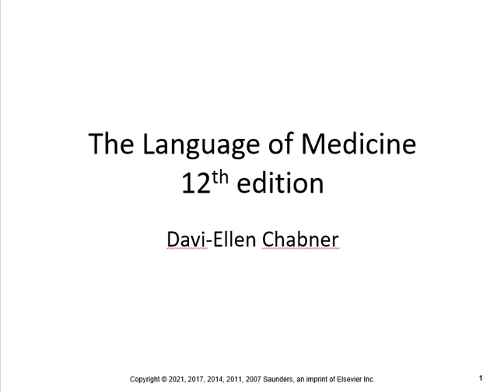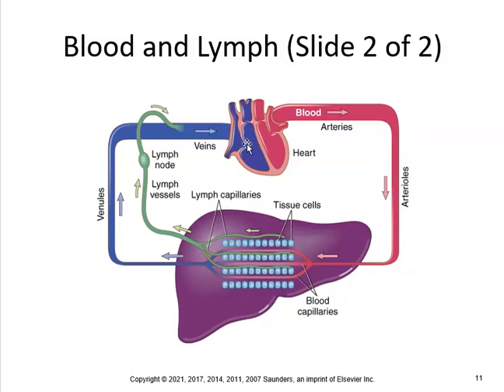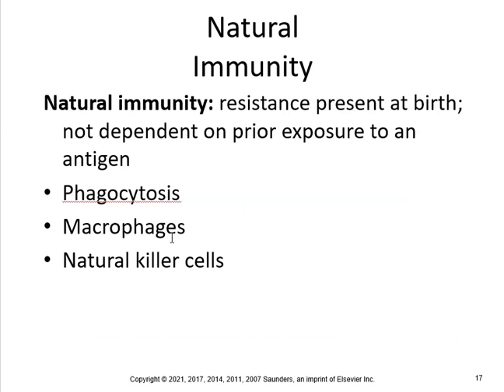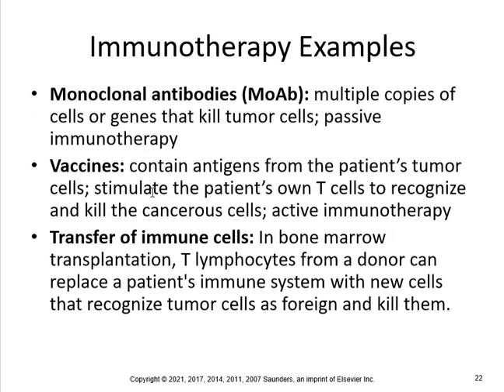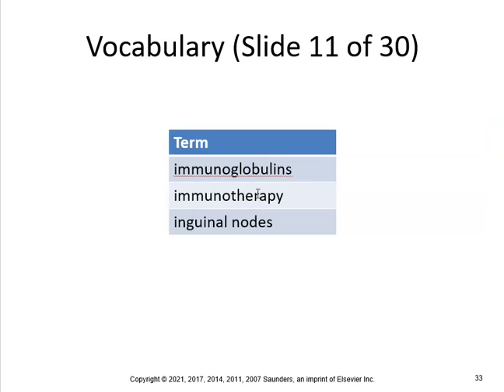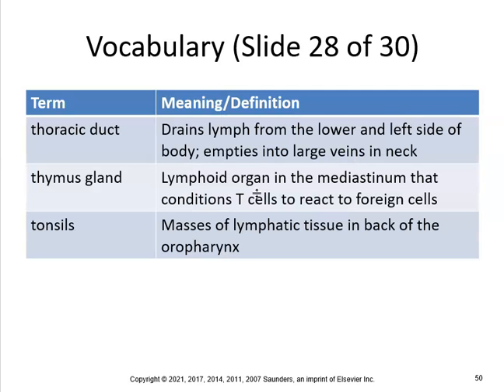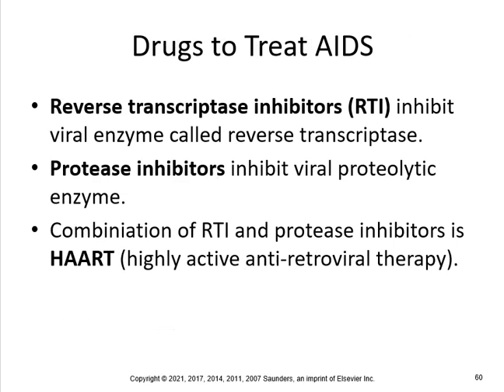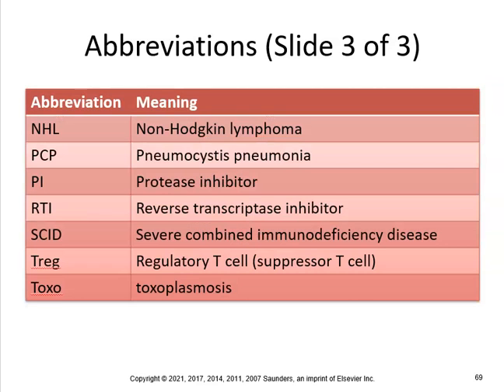The Language of Medicine Ch14 Lymphatic and Immune System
This lecture will focus on the Lymphatic System and Immune System.